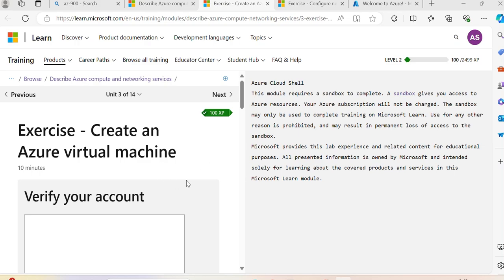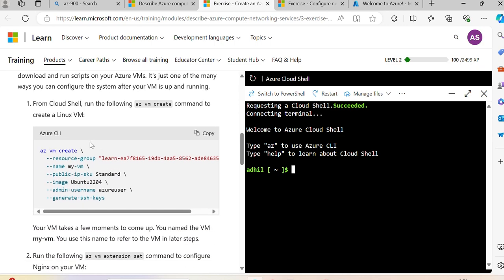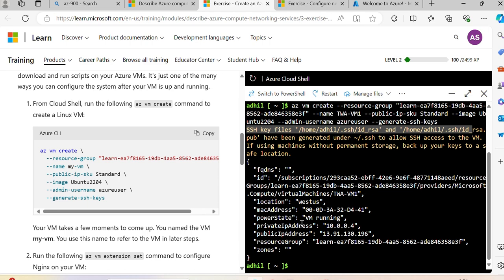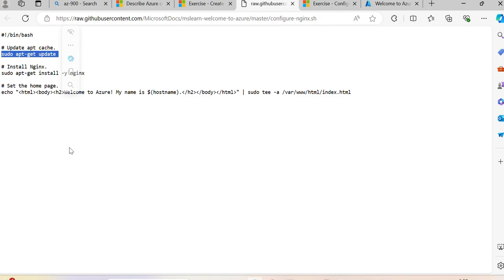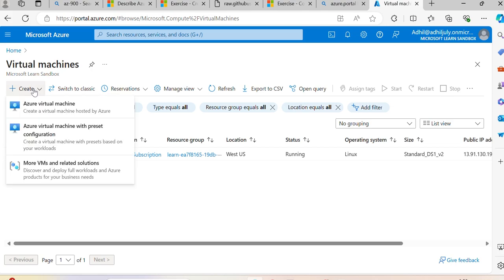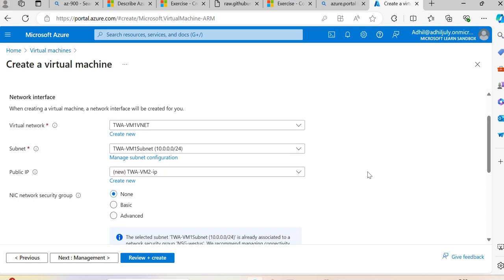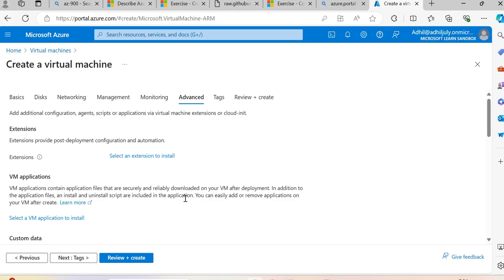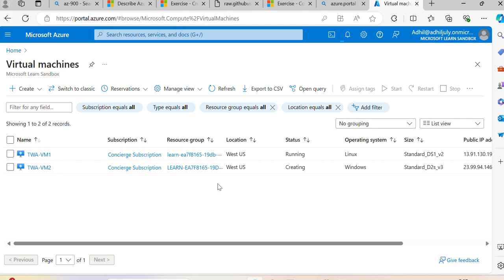Learn AZ-900_Azure Fundamentals [Part-8] -Create an Azure Virtual Machine Azure CLI and Azure Portal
Welcome to our step-by-step tutorial on creating an Azure Virtual Machine (VM) using both Cloud Shell commands and the Azure Portal! 🚀

In this video, you’ll learn:

Setting Up: How to access Azure Cloud Shell and the Azure Portal.
Creating a Resource Group: Using Cloud Shell commands to create a new resource group.
Deploying a VM via Cloud Shell: Step-by-step guide to deploying a VM using Azure CLI commands in Cloud Shell.
Creating a VM via Azure Portal: Detailed walkthrough of creating a VM using the Azure Portal interface.

Whether you’re a beginner or looking to refine your Azure skills, this tutorial covers all the essential steps to get your VM up and running.